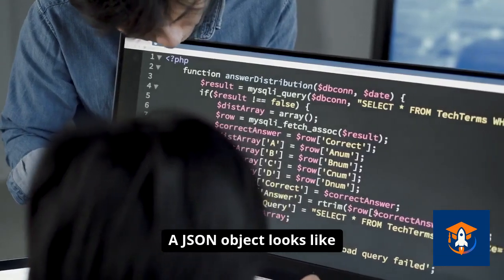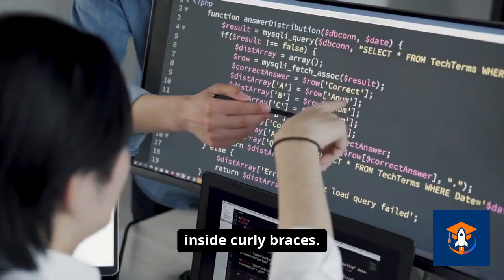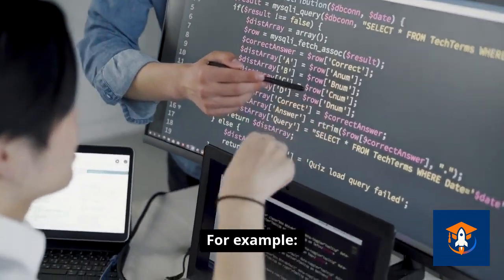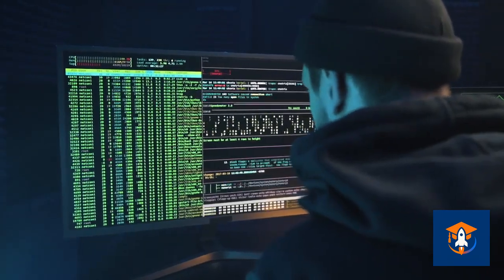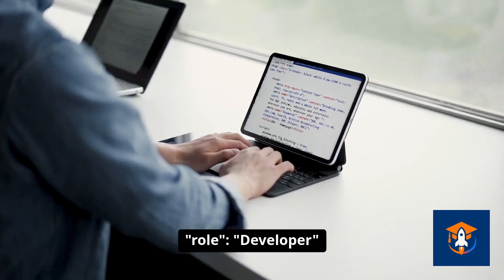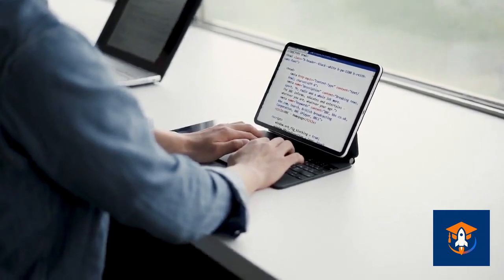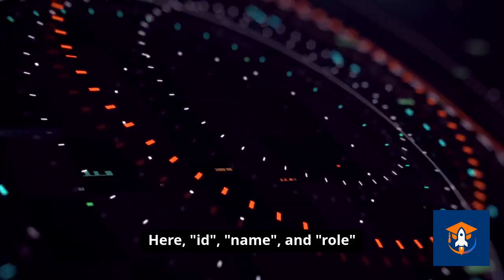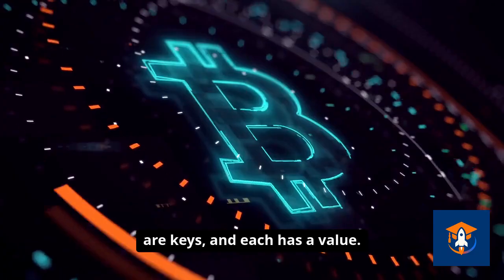Code2Corporate Day 9: Backend APIs Explained | REST, JSON & Postman Demo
Description: Bridge the gap between frontend and backend on Day 9 of Code2Corporate! Learn what Backend APIs are and why they're crucial for applications to communicate. We'll demystify REST architectural style, explore the ubiquitous JSON data format, and show you how to interact with APIs using Postman. Understand how data flows in modern web applications.